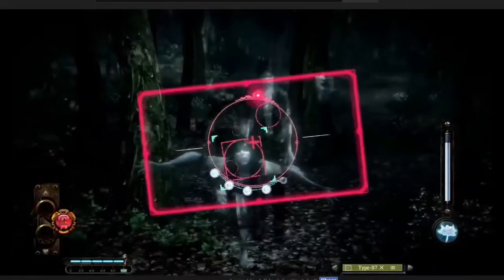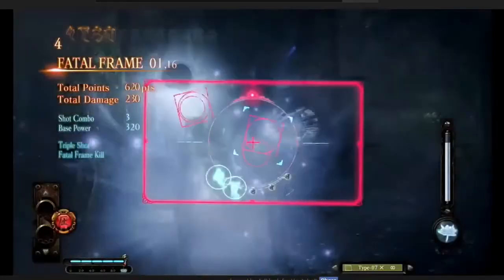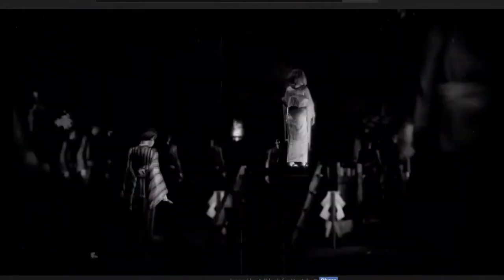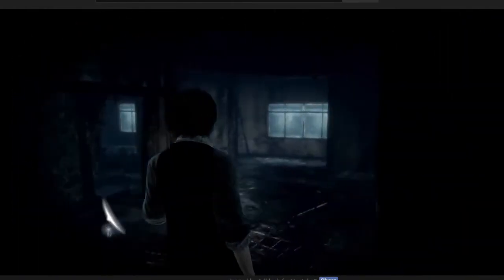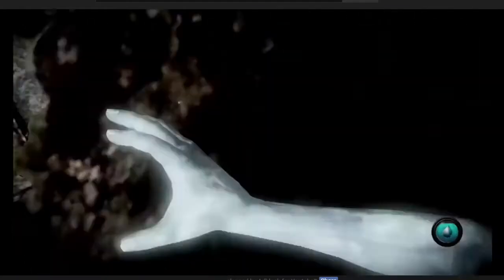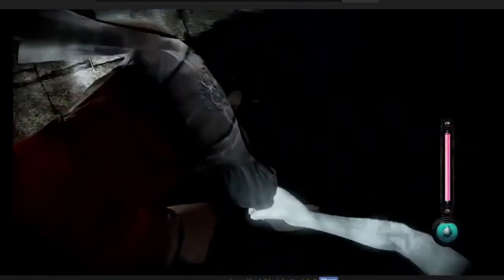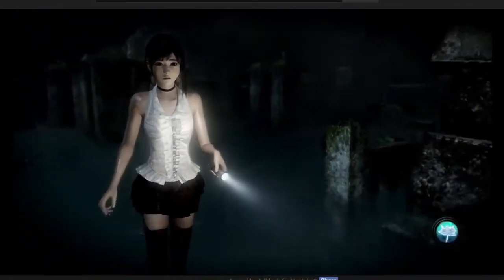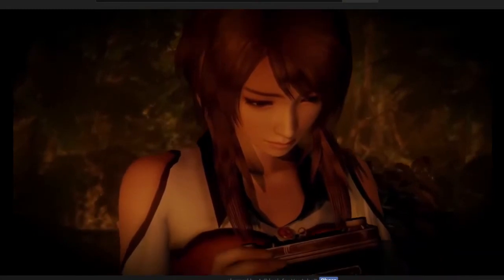FATAL FRAME (lost my mind) NINTENDO E3 GROUP REACTION